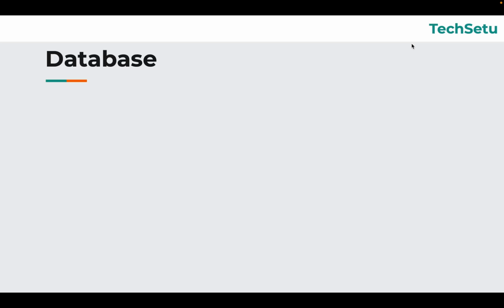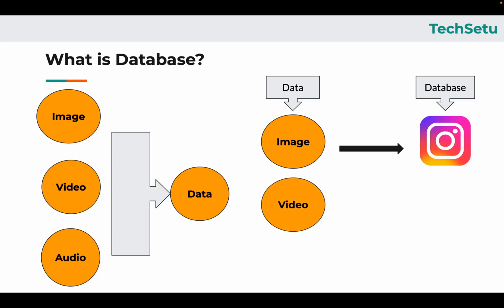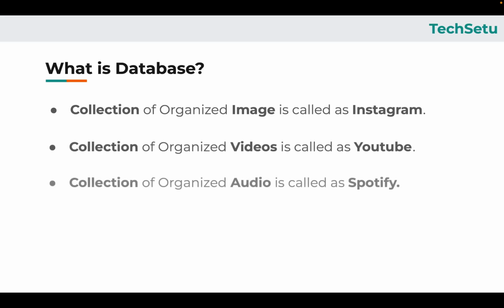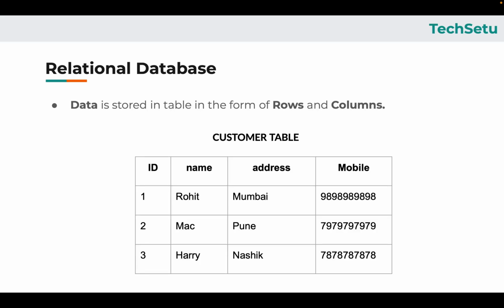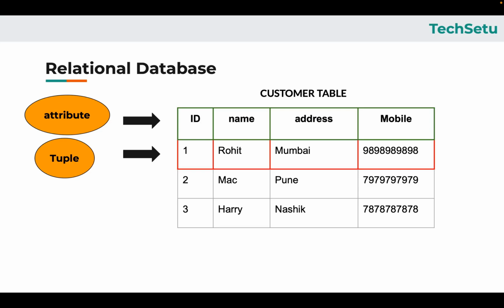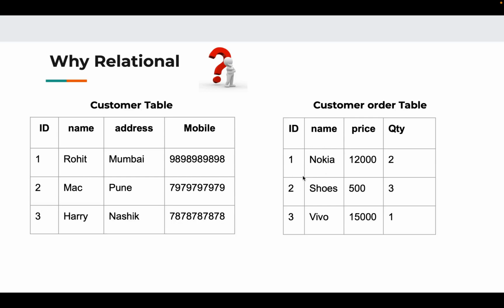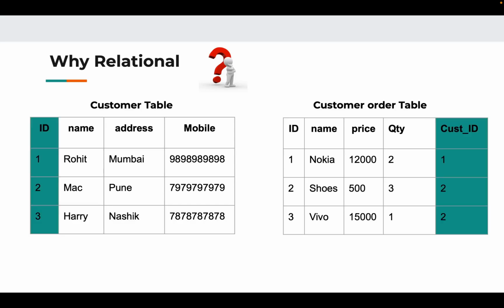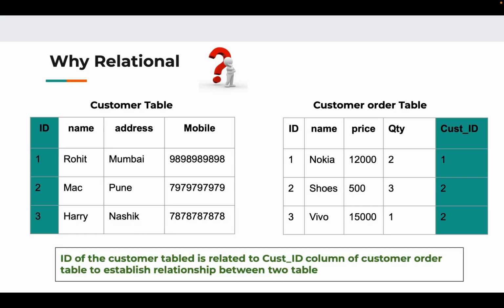What is database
In this video you will learn what is database, types of database.